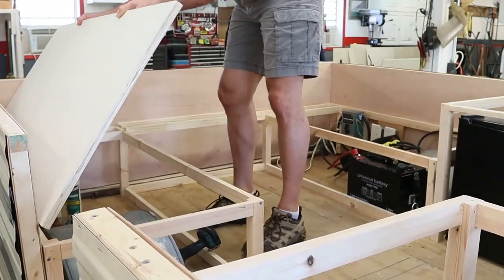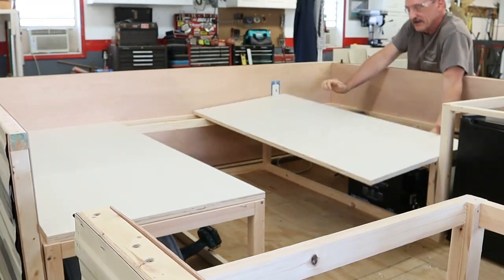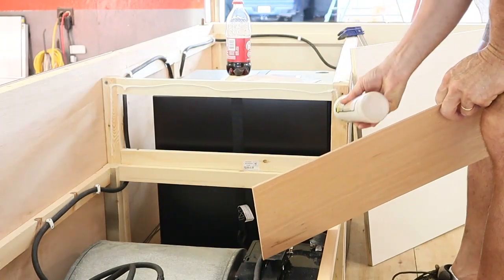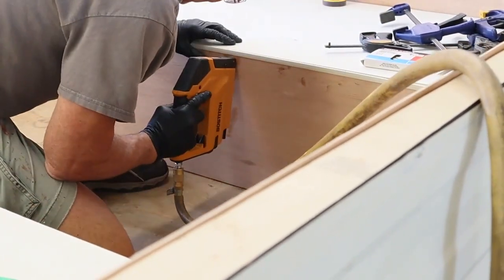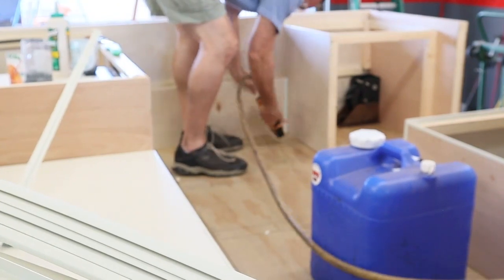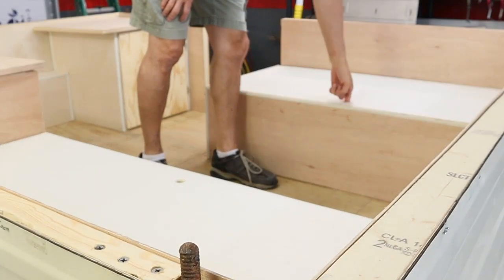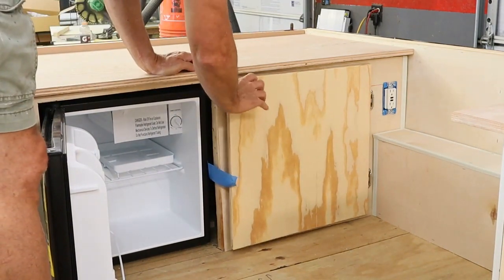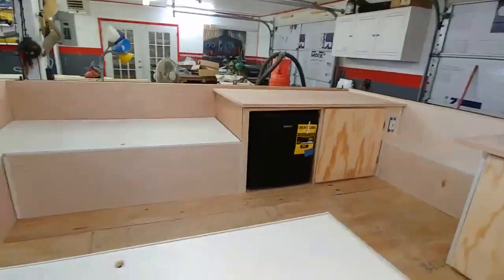POP UP CAMPER INTERIOR PANEL FINISHING Storage Cabinets PT 20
Showing you how to install the paneling and build the storage cabinets in this pop up camper rebuild. This is part 20 of a Jayco Pop Up Camper rebuild renovation.

POP UP CAMPER INTERIOR PANEL FINISHING are needed to operate safely on the road. POP UP CAMPER INTERIOR PANEL FINISHING is important to make the camper safe and secure for camping. POP UP CAMPER INTERIOR PANEL FINISHING will also make it safer for towing. POP UP CAMPER INTERIOR PANEL FINISHING will make it more comfortable

* aeliussine Power Inverter 1000W Pure Sine Wave
* Universal Power Group 12V 100Ah Deep Cycle Battery
* Supernon Galanz 1.7 cu ft Compact Refrigerator, Black